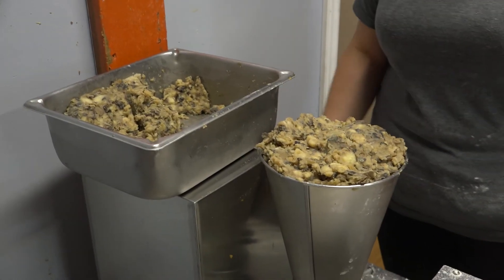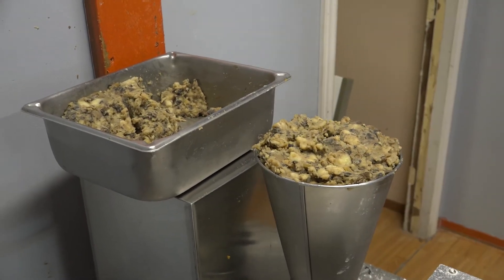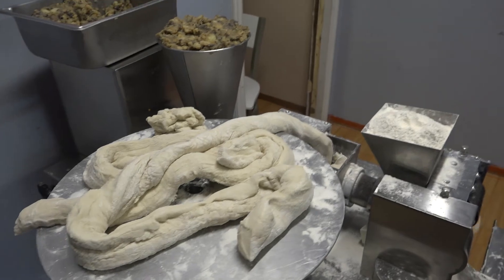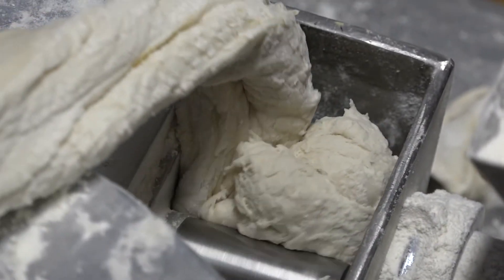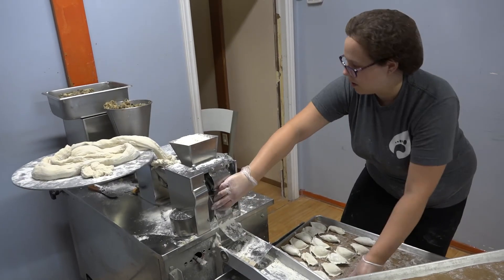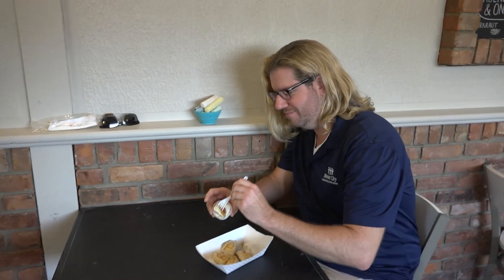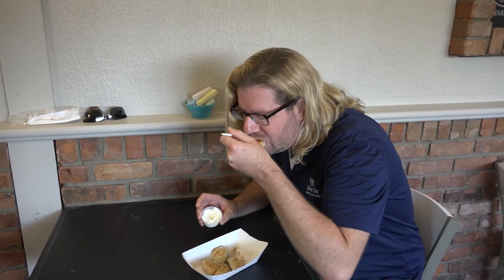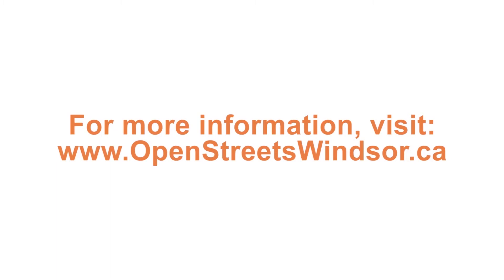Open Streets Visits Little Foot Foods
Our Man on the Open Streets Matt Senechal visits Little Foot Foods to sample some of the amazing perogies that will be available at Open Streets in our food hub.